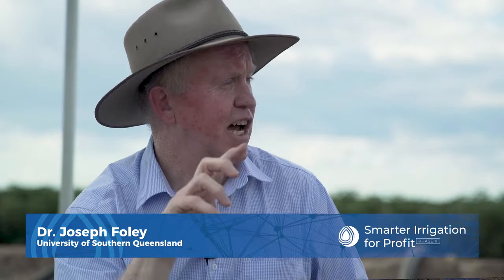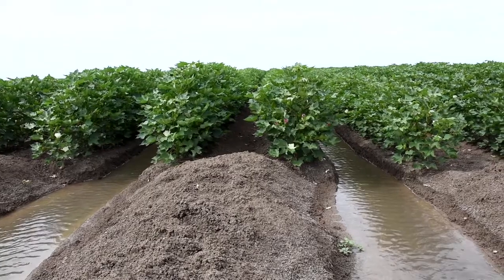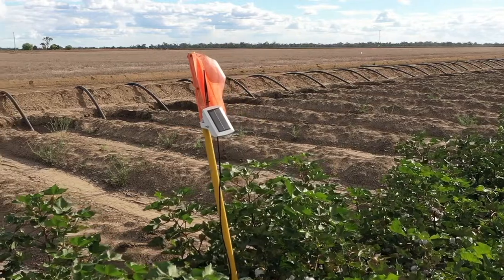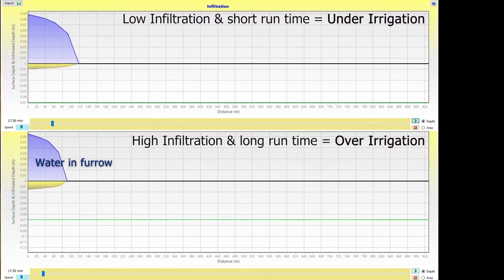SISCOweb Cruise Control for Surface Irrigation Part 2: Optimising the Irrigation Event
In Part 2 Malcolm Gillies and Joseph Foley from the University of Southern Qld discuss Optimising Irrigation Events.
In an optimised irrigation event water is applied uniformly across the field to satisfy the target soil moisture deficit. The aim is to deliver as much of the applied water into the crop root zone, minimising losses to deep drainage below the root zone, and minimising water in the tail drain.
SISCOweb uses data on flow rates and water advance to determine the infiltration characteristics of the soil during the event. Utilising the data from the field SISCOweb will be able to determine the optimal time to shut off an irrigation event. It is essentially 'Cruise control for surface irrigation' helping growers to apply enough water into the root zone all the way down the field.
Utilising SISCOweb to send SMS messages to the irrigation operator or to an automated system will potentially reduce irrigation losses, improve labour and energy efficiency.